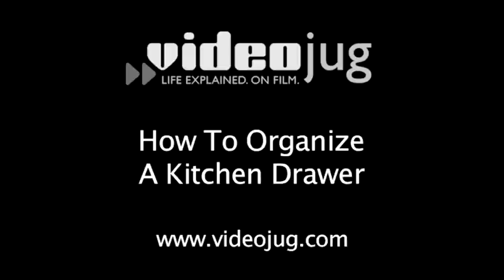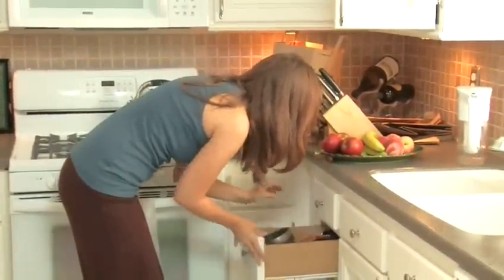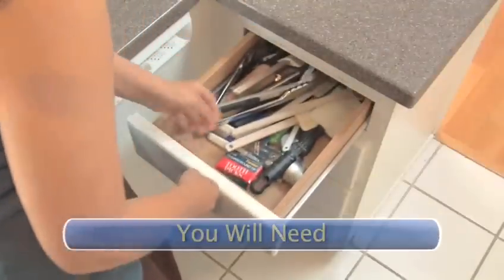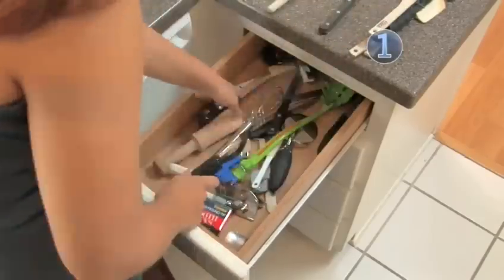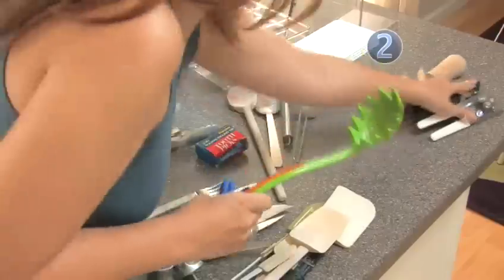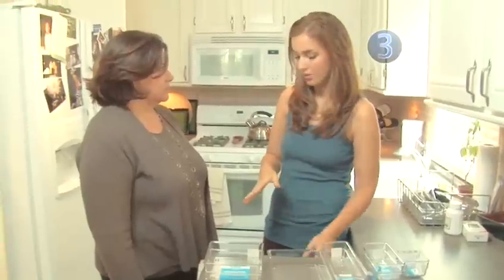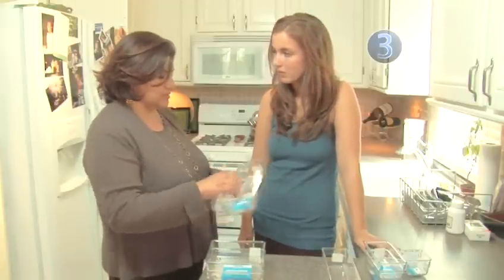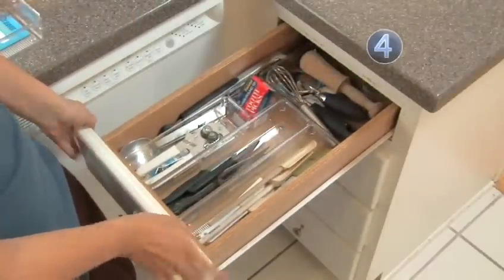How To Set A Kitchen Drawer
This guide shows you How To Set A Kitchen Drawer